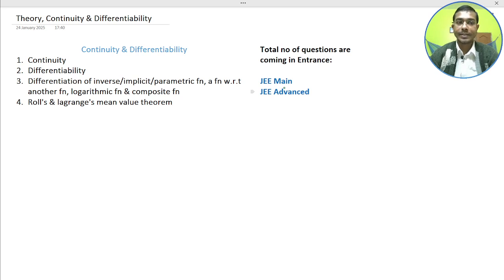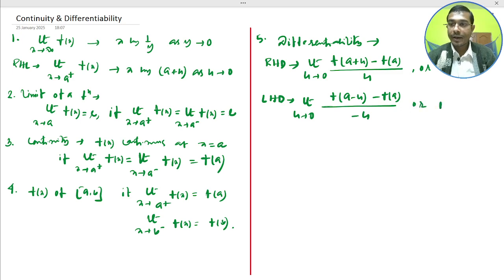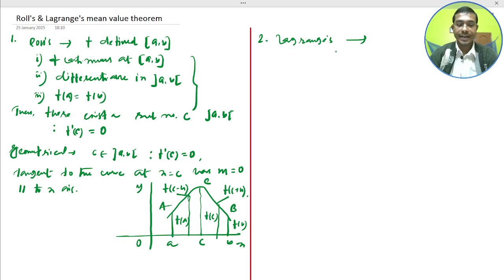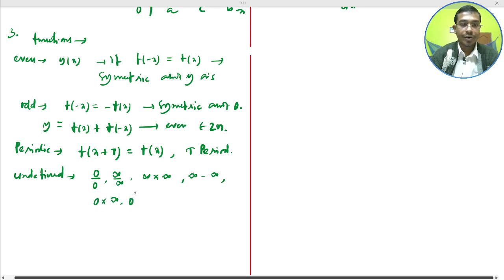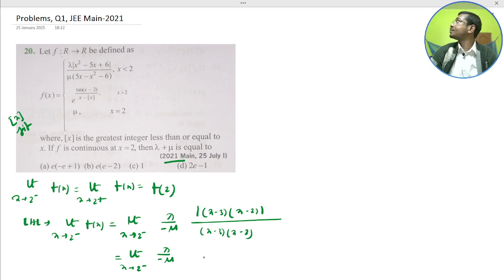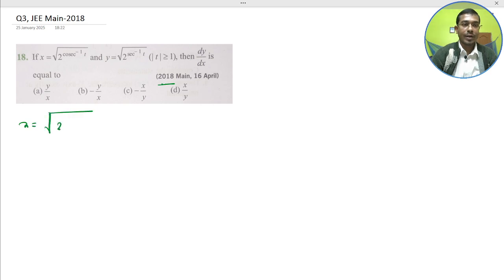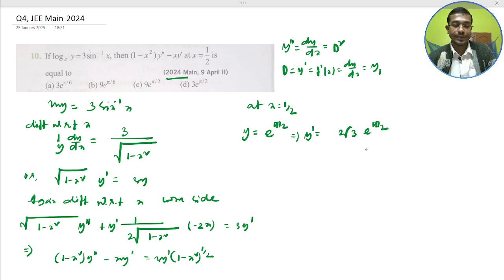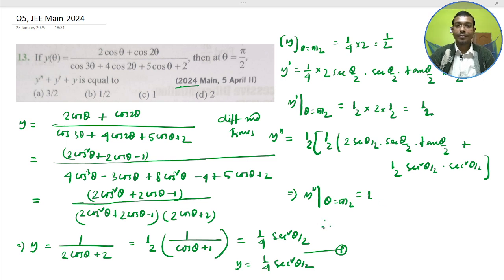Mastering Continuity & Differentiability: The Ultimate Guide for JEE Main & Advanced | Lec 15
Dive deep into the world of Continuity and Differentiability with this comprehensive and advanced series, meticulously designed for JEE Main and Advanced Mathematics aspirants. This series covers everything you need to master one of the most critical topics in calculus, ensuring you're fully prepared for competitive exams.

In this series, you'll:
✔ Understand the fundamental concepts of continuity and differentiability, bridging the gap between theory and application.
✔ Explore advanced problem-solving techniques with a step-by-step approach tailored for JEE Main & Advanced difficulty levels.
✔ Learn essential shortcuts, tricks, and tips to solve challenging problems efficiently.
✔ Decode complex questions, including piecewise functions, parametric forms, and implicit differentiation.
✔ Tackle past year JEE questions and probable future patterns to solidify your preparation.

This playlist isn't just about solving problems—it's about building confidence and conceptual clarity to tackle even the trickiest calculus challenges. Whether you're aiming for top ranks in JEE or simply seeking to enhance your understanding, this series is your ultimate toolkit.

Join now and conquer Continuity & Differentiability with ease!

Chapters:
00:00 Introduction of Continuity & Differentiability
01:30 Chapter's snapshot at a glance
07:20 Rolle's & Lagrange's mean value theorem
20:35 Previous Years' Questions from JEE Main & Advanced
39:22 Home Task